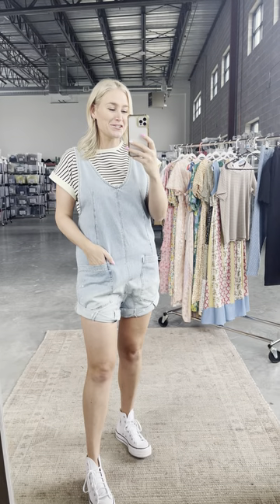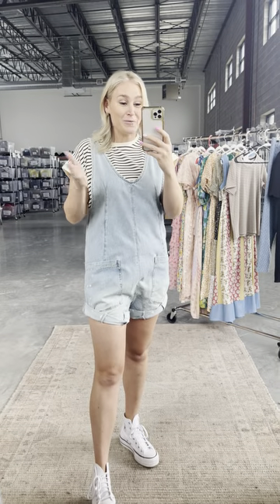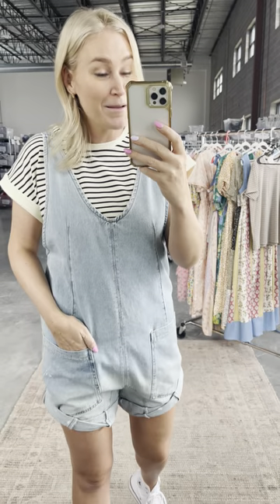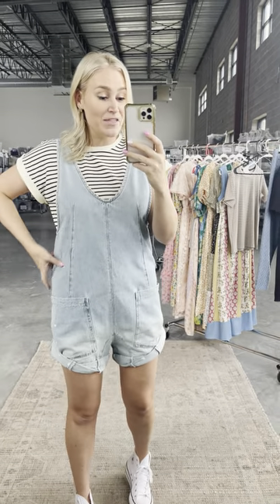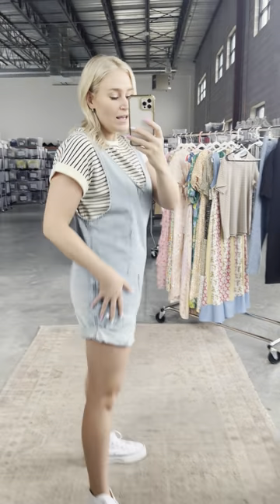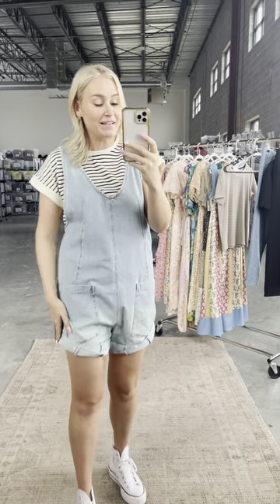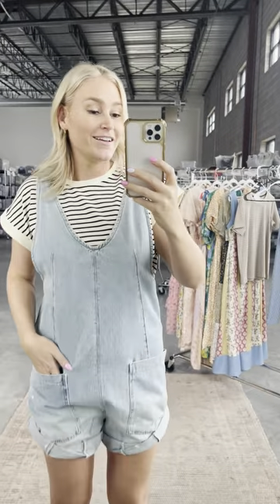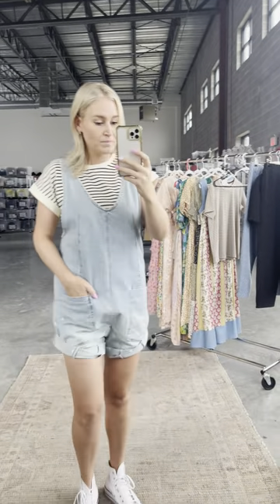Free People High Roller Shortall in Bright Eyes